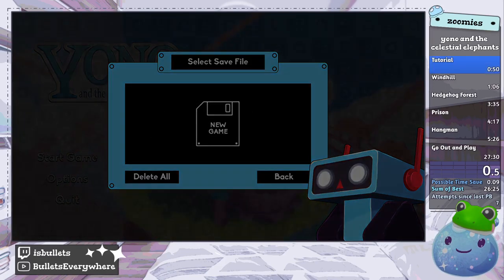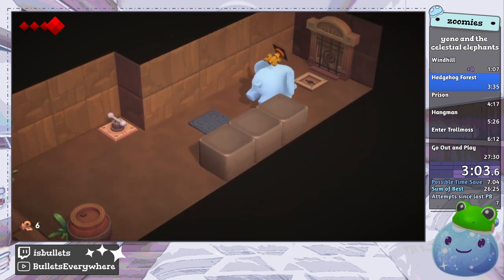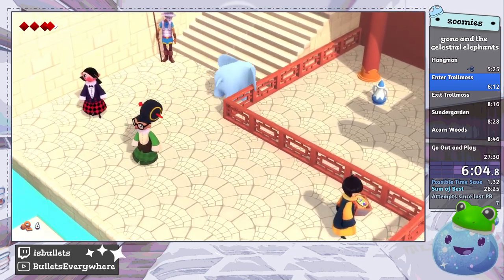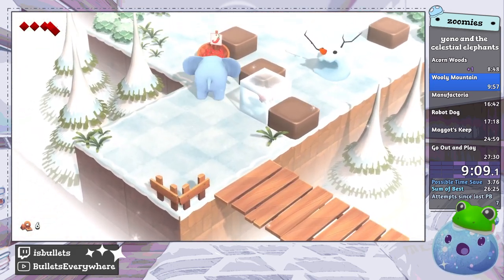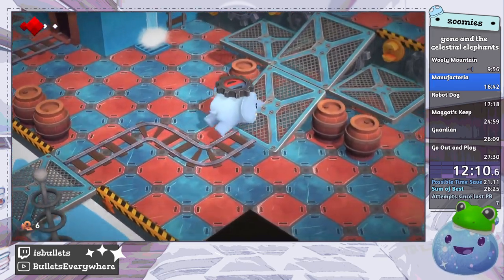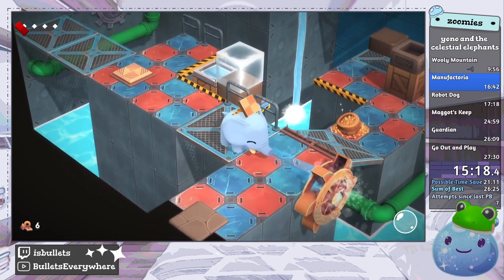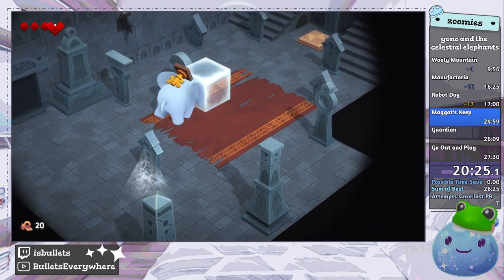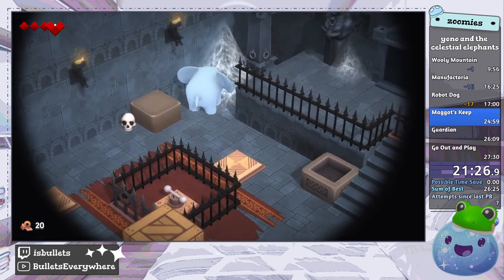Yono and the Celestial Elephants Speedrun | isBullets | Reverse Boss Order in 27:14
random crushed my gold for the robot dungeon, sub 27 now much more possible :o couple new skips too